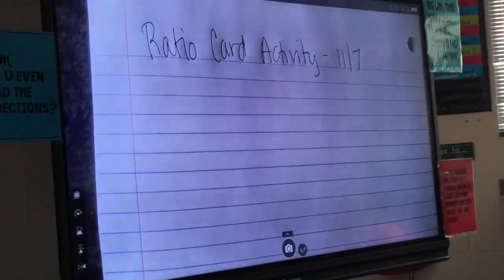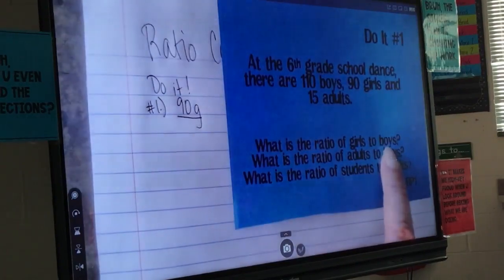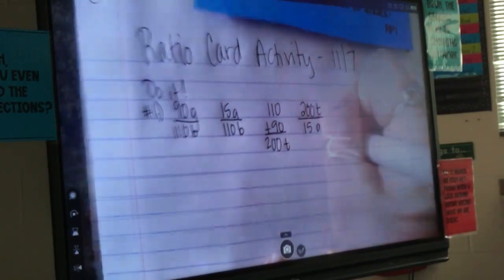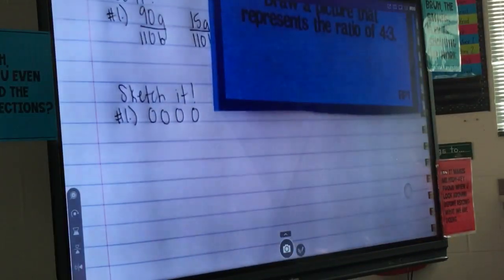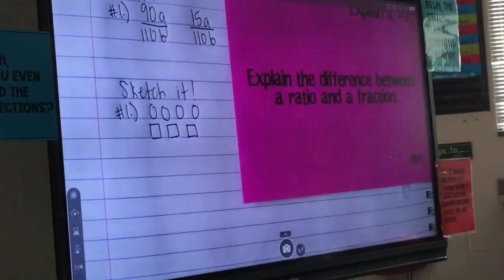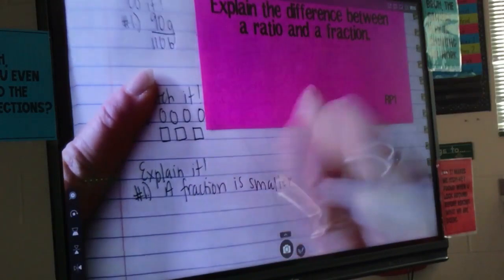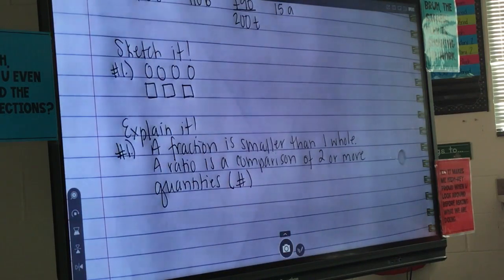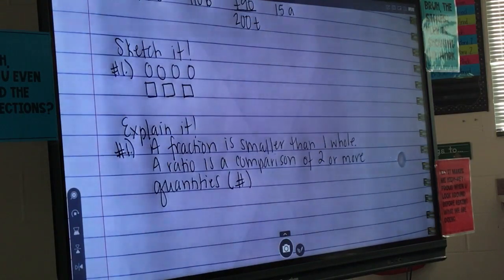Math Instruction - 11/7